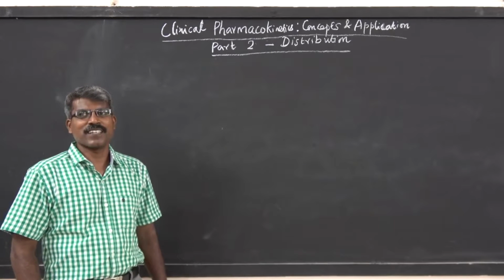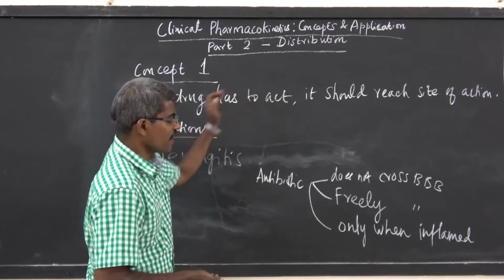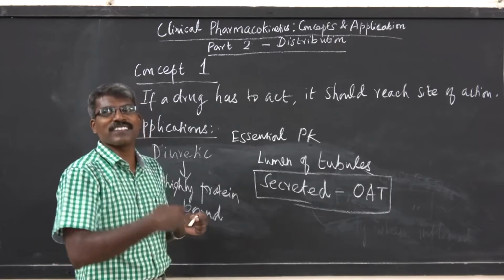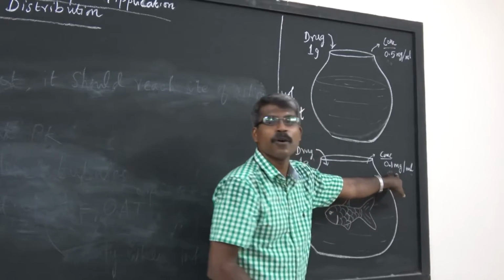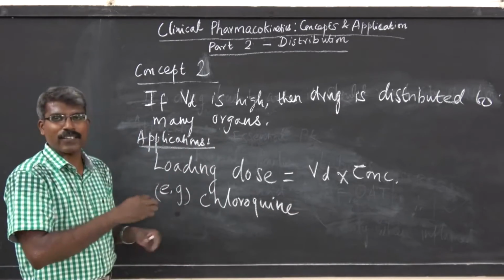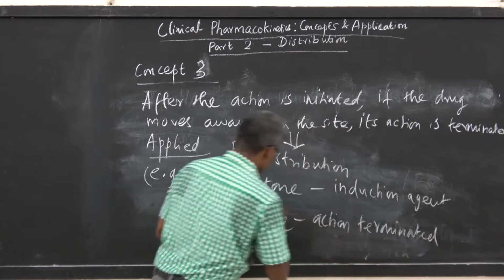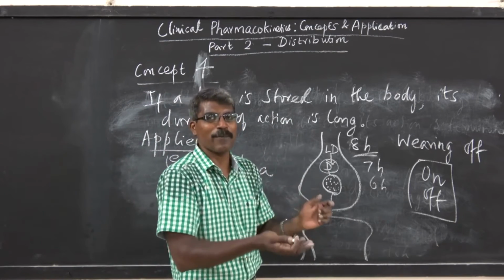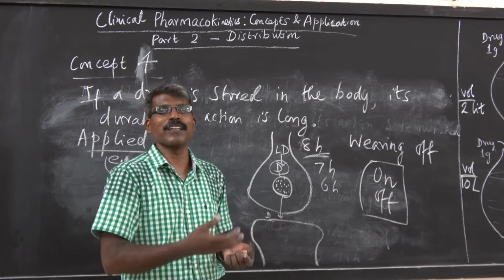Clinical Pharmacokinetics: Concepts & Application - Part 2 Distribution\ pharmacology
Clinical Pharmacokinetics: Concepts & Application - Part 2 Distributionpharmacokinetics and pharmacodynamics,pharmacokinetics pharmacology,pharmacokinetics metabolism,pharmacokinetics membrane transport absorption and distribution of drug,pharmacokinetics absorption,pharmacokinetics metabolism and excretion of drugs kinetics of elimination,pharmacokinetics distribution,pharmacokinetics and pharmacodynamics in english,pharmacokinetics biotransformation,pharmacokinetics bioavailability,pharmacokinetics calculations,pharmacokinetics clearance